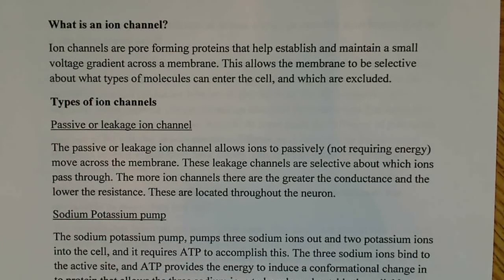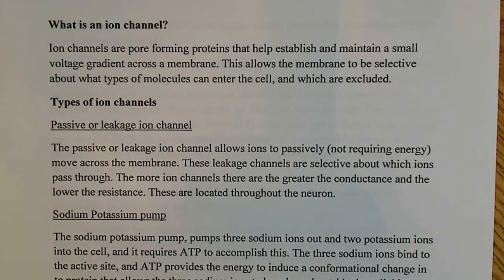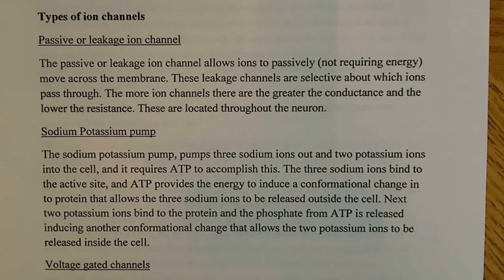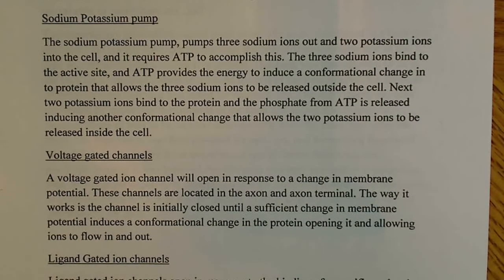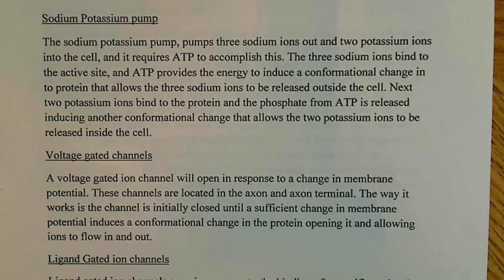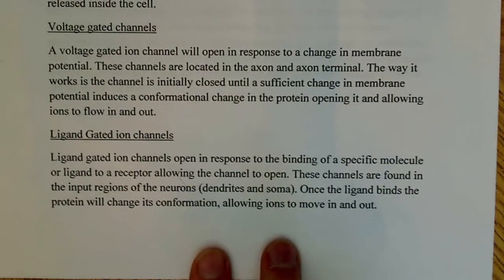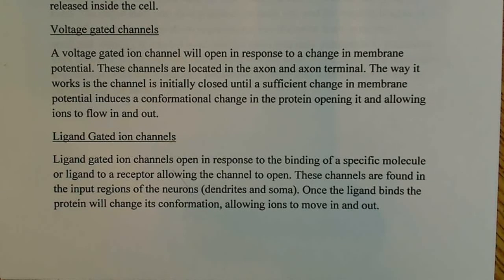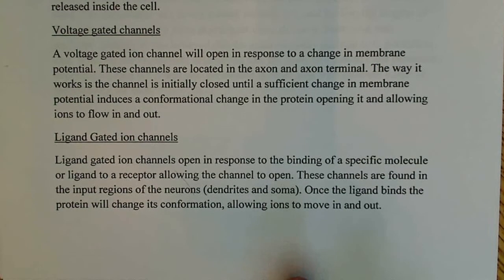Introduction to ion channels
In this video I talk about what ion channels are and what role they have in neurobiology. I also explain the four main types of ion channels, how they work and where they are located.